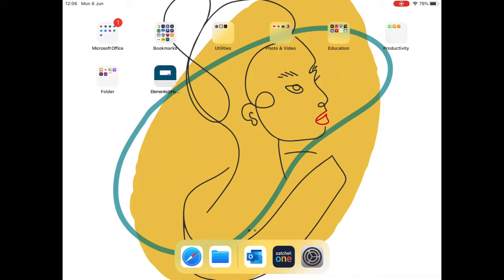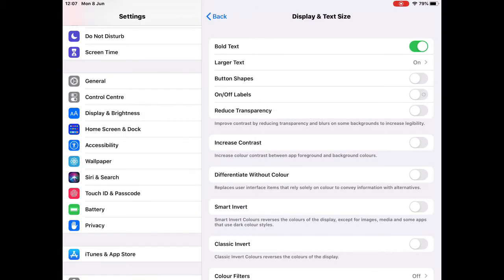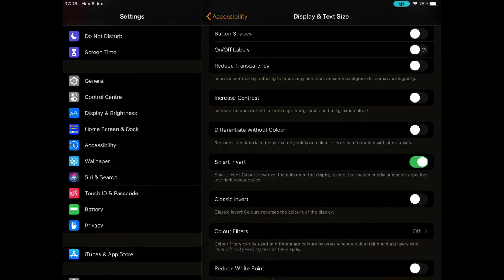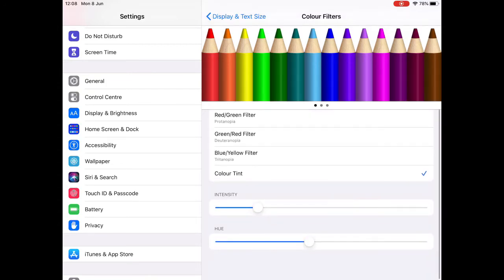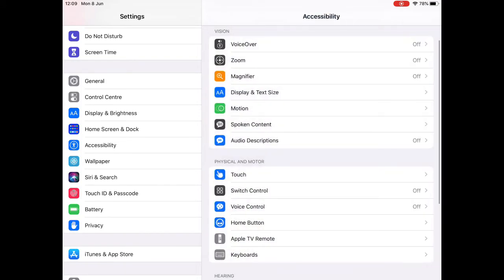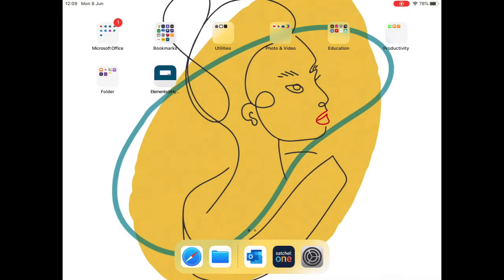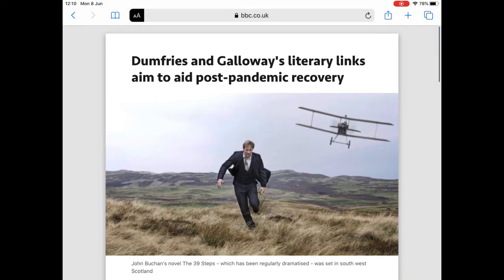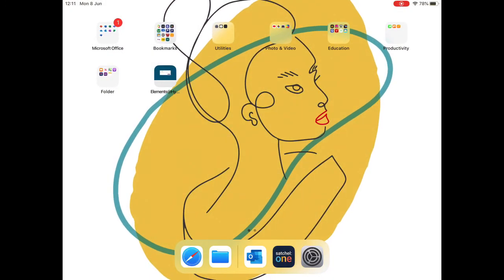Supporting Digital Learners Adjusting Text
This is the first in a series of films made for our learners and their families to help support the use of their digital jotter on their iPad - this film focuses on adjusting text on their iPad